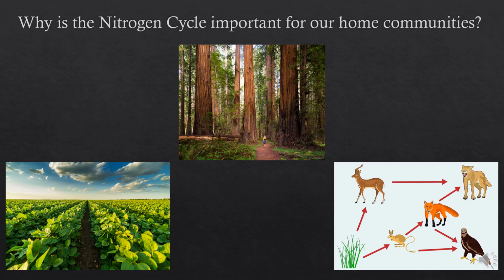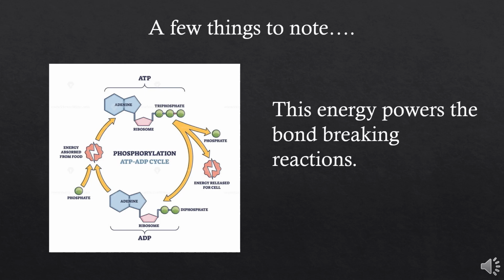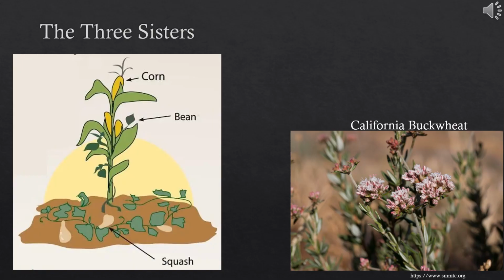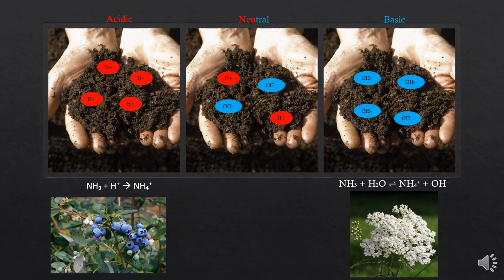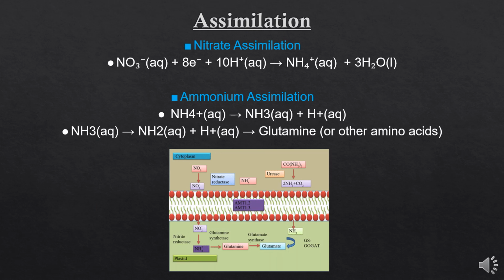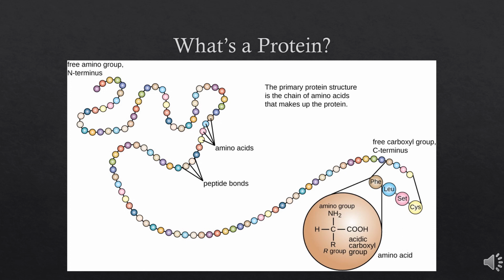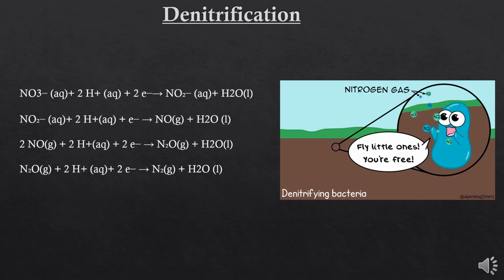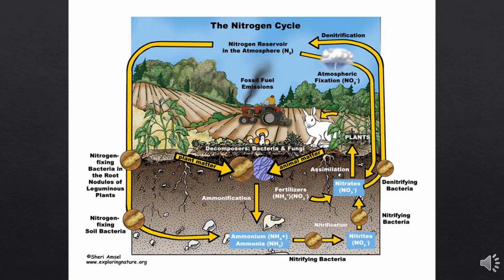The Nitrogen Cycle pp Autosaved